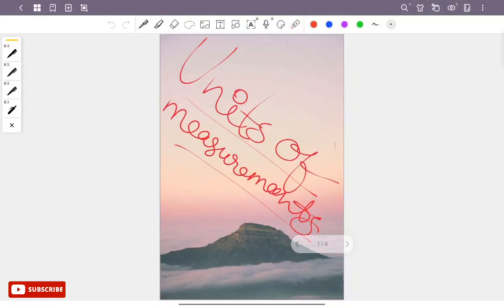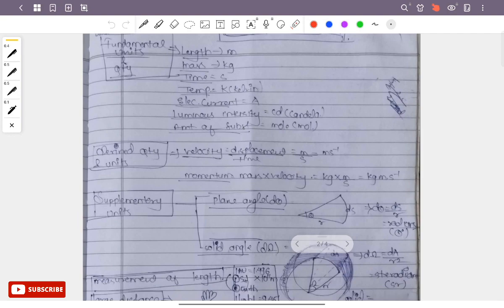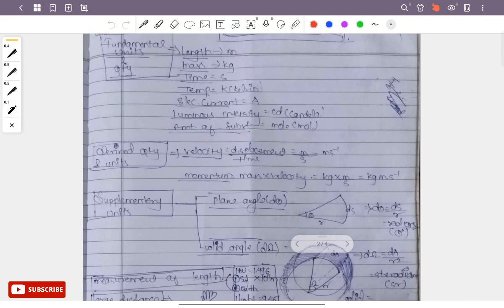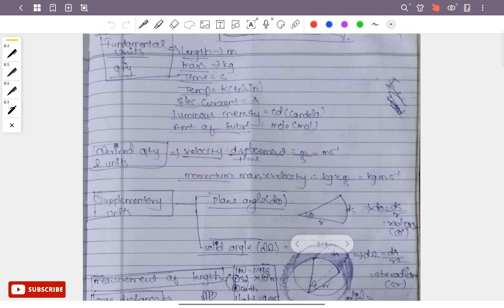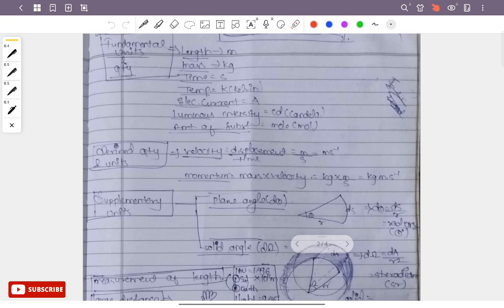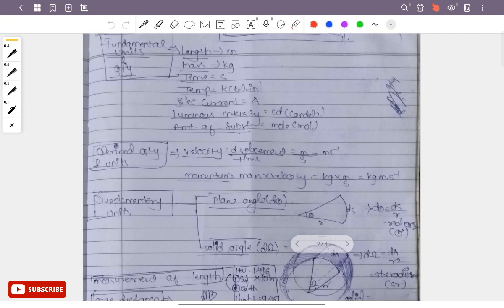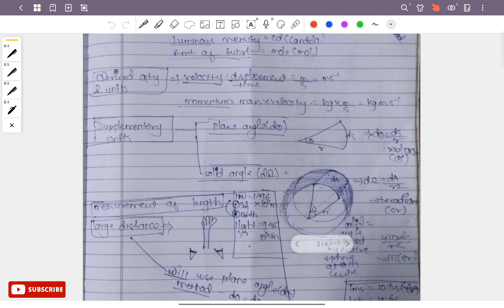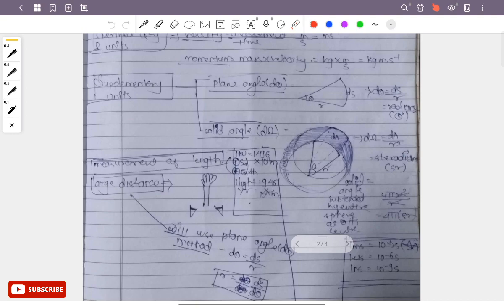Units of measurement class 11 || Part-1|| Standard 11 Physics chapter-1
Units of measurement class 11 || Part-1|| Standard 11 Physics chapter-1||Part-1@DeepWorld108

Education

 YOU ARE WATCHING DEEP WORLD

units of measurement class 11 physics
units of measurement class 11
units of measurement physics
units of measurement class 4th
units of measurement biochemistry
units of measurement in civil engineering
units of measurement class 6
units of measurement class 5
units of measurement class 3
units of measurement class 2
units of measurement class 7
units of measurement class 9
units of measurement and conversion
standard 11
standard 11 physics chapter 1
standard 11 physics
standard 11 physics chapter 3
standard 11 physics chapter 8
standard 11
standard 11th physics chapter 1
standard 11 account
standard 11 chemistry chapter1
standard 11 gujarati
standard 11 english chapter 1
standard 11 biology chapter 1
standard 11 maths chapter 1
standard 11 commerce
standard 11 english